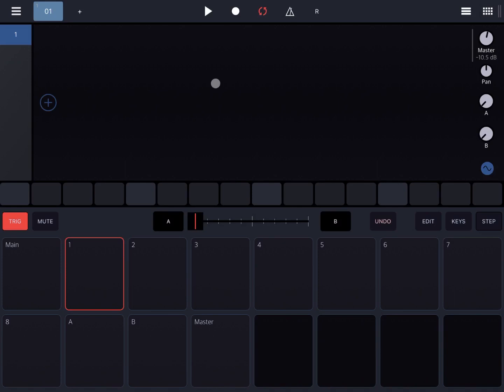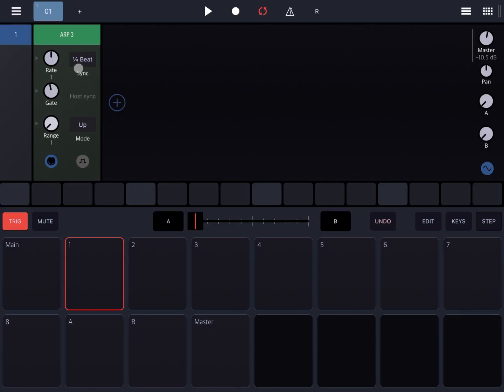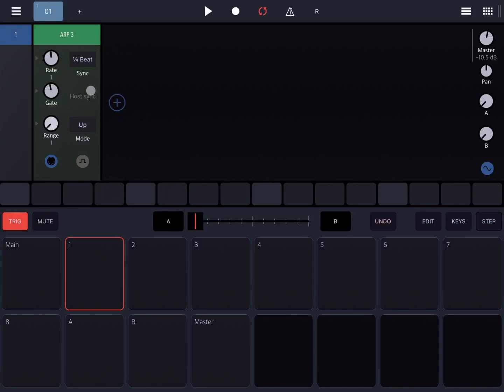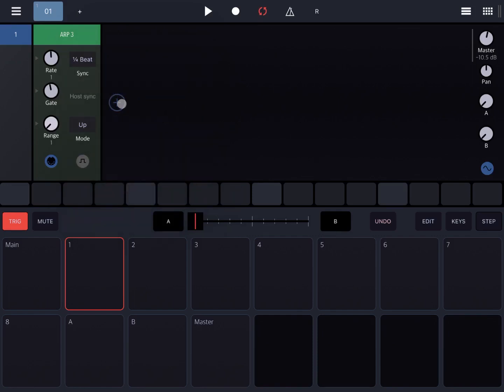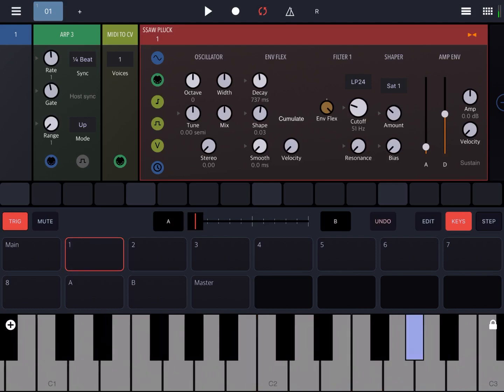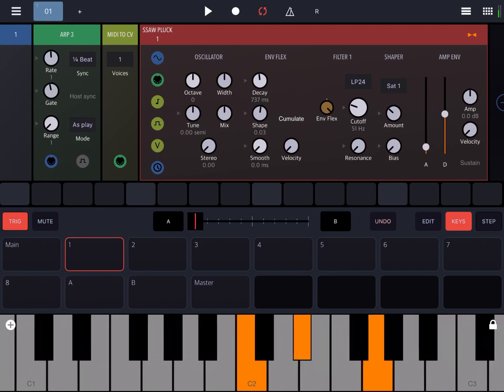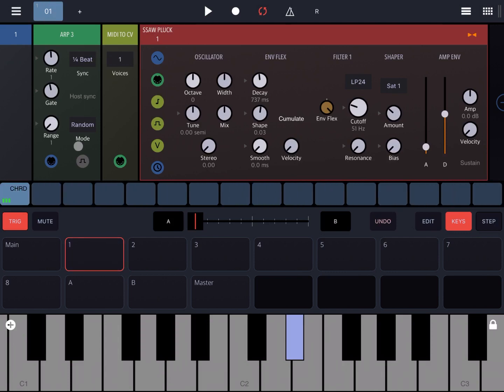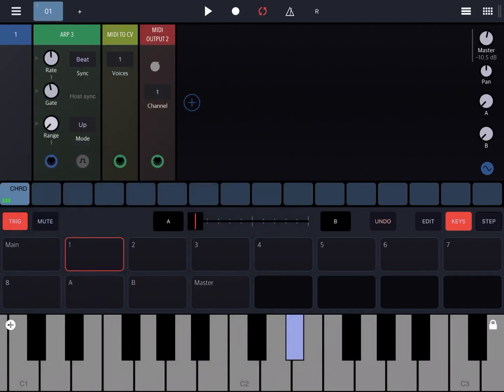BeepStreet Drambo - Tutorial Part 25: Arp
BeepStreet Drambo - Tutorial: Exploring the groovebox Part 25, Arp

In this tutorial we will introduce the new Arp rack recently released by BeepStreet. This will significantly enhance the feature sets of Drambo.